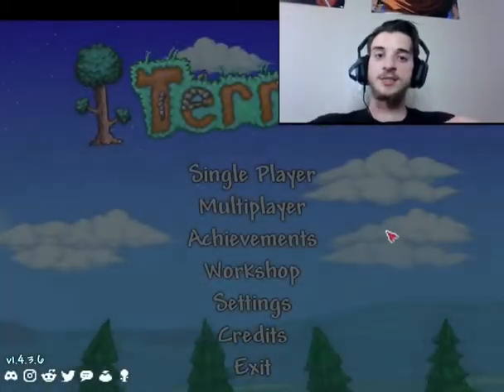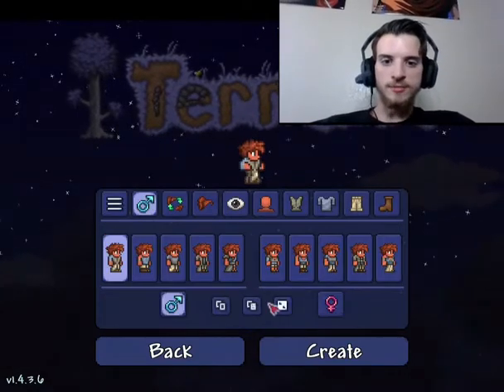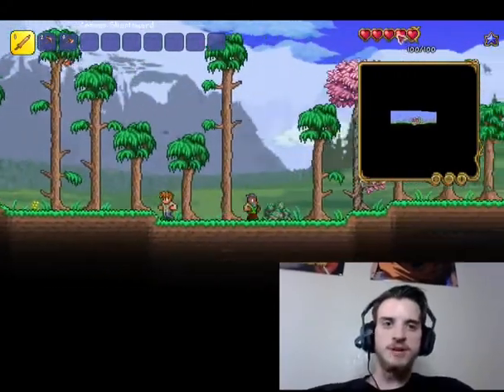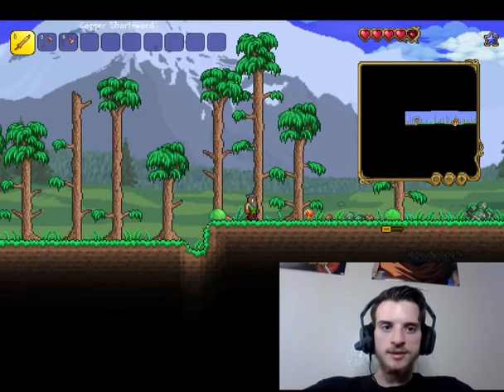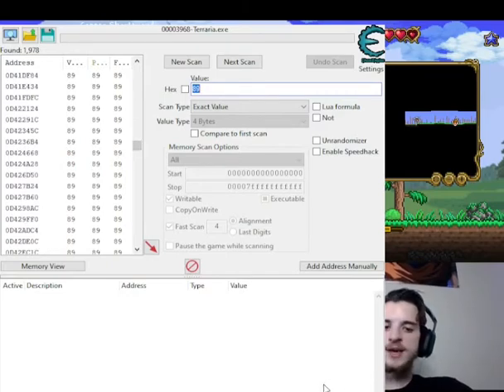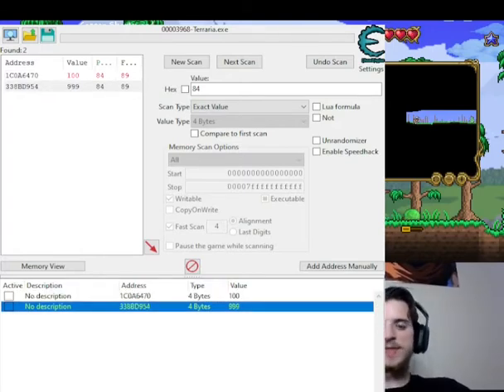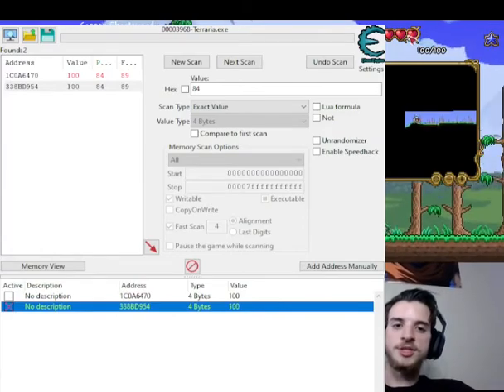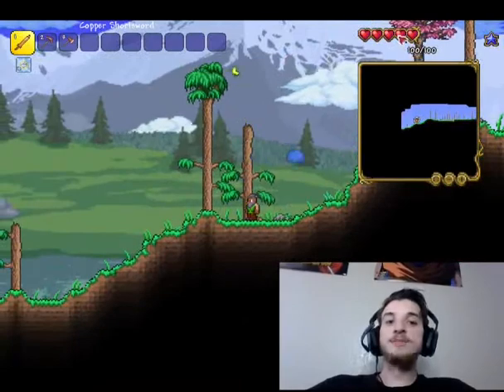How to hack UNLIMITED HEALTH in Terraria! 1.4.3.6 | Cheat Engine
In today's video, I will be showing my dear viewers how you can use Cheat Engine v7.4 to HACK unlimited health in Terraria on the PC. It is a really complicated process and has caused headaches for me in the past, however, if you can get through this then you can have a good time!